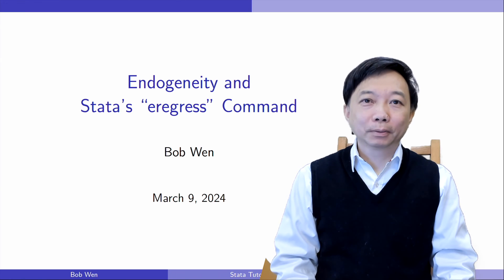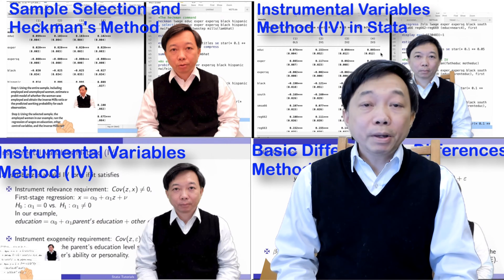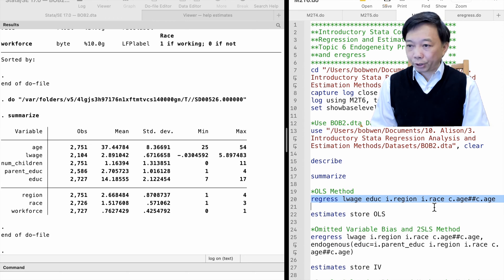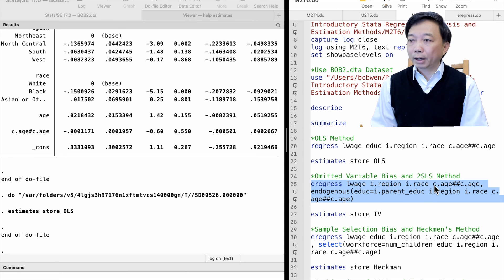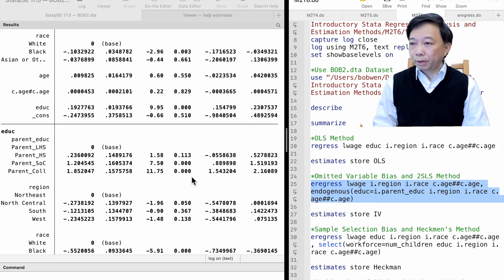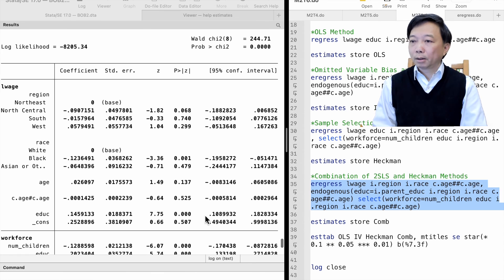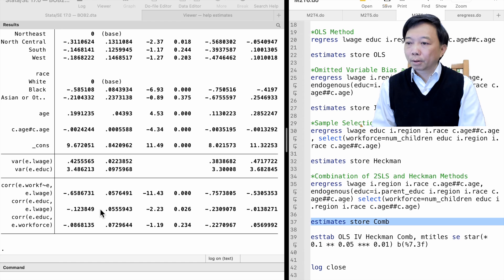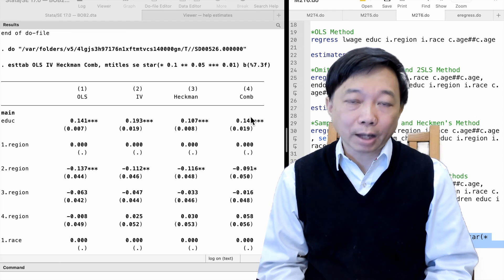Endogeneity and Stata's "eregress" Command | Estimation Methods | Stata Tutorials Topic 47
Stata Tutorials Topic 47: Endogeneity and Stata's "eregress" Command | Regression Analysis and Estimation Methods Using Stata

Hi, I am Bob. Today, let me show you how to use the Stata command "eregress" to solve the endogeneity problem caused by omitted variables and sample selection. Omitted variable bias and endogenous sample selection are common issues in causal effects analysis. Stata's extended linear regression command "eregress" gives us a solution to both problems.

The Stata commands in this video:
*OLS Method
regress lwage educ i.region i.race c.age#c.age

estimates store OLS

*Omitted Variable Bias and 2SLS Method
eregress lwage i.region i.race c.age#c.age, endogenous(educ=i.parent_educ i.region i.race c.age#c.age)

estimates store IV

*Sample Selection Bias and Heckmen's Method
eregress lwage educ i.region i.race c.age#c.age, select(workforce=num_children educ i.region i.race c.age#c.age)

estimates store Heckman

*Combination of 2SLS and Heckman Methods
eregress lwage i.region i.race c.age#c.age, endogenous(educ=i.parent_educ i.region i.race c.age#c.age) select(workforce=num_children educ i.region i.race c.age#c.age)

estimates store Comb

esttab OLS IV Heckman Comb, mtitles se star(* 0.1 ** 0.05 *** 0.01) b(%7.3f)

1. Solutions to Microeconomics Theory and Applications with Calculus 5th Edition,
2. Solutions to Introductory Econometrics A Modern Approach 7th Edition,
3. Introductory Stata (2022),
4. Introductory Microeconomics (2022), and